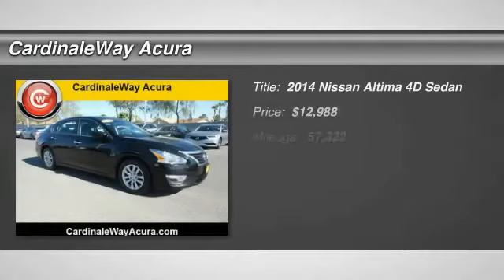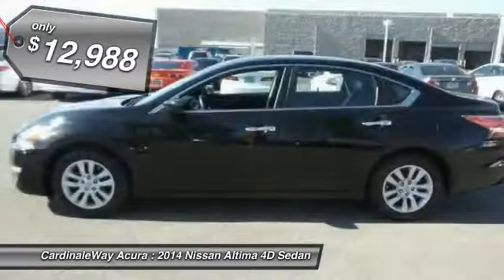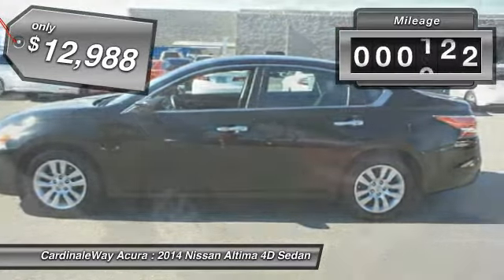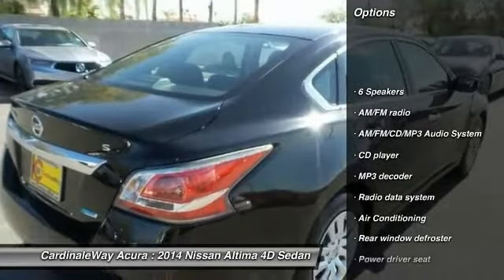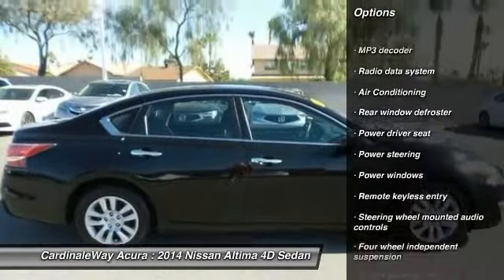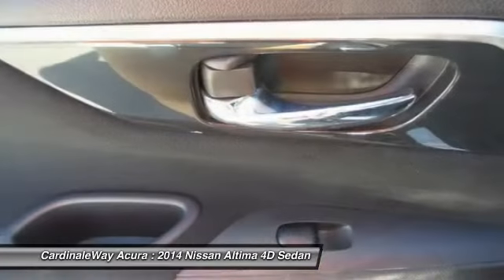2014 Nissan Altima Las Vegas NV P1300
2014 Nissan Altima 2.5 S

CardinaleWay Acura
7000 West Sahara Ave

CVT with Xtronic. Gas miser! Say goodbye to the gas-guzzler.   Stop clicking the mouse because this stunning 2014 Nissan Altima is the gas-saving car you ve been yearning for. Take this fantastic Altima down the road and fall in love with driving all over again.  Vehicle price and availability are subject to change without notice.